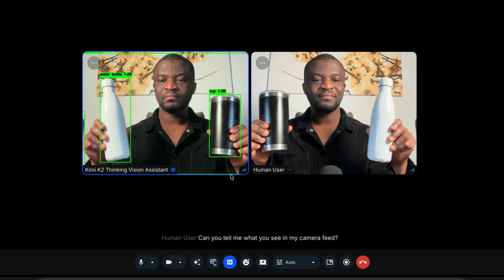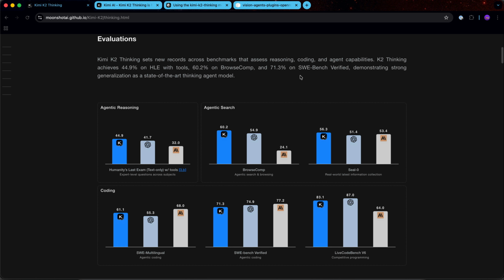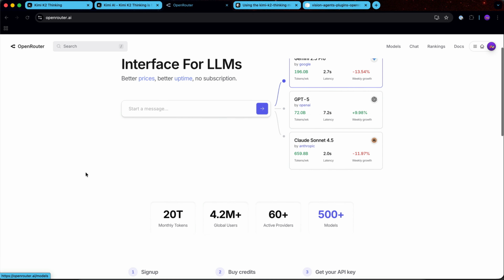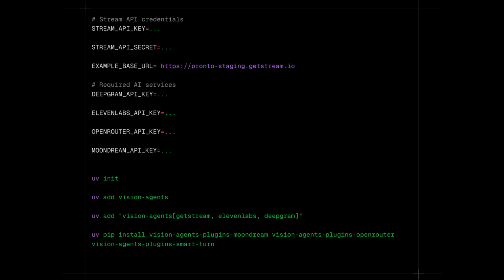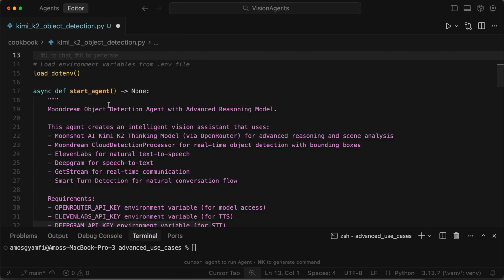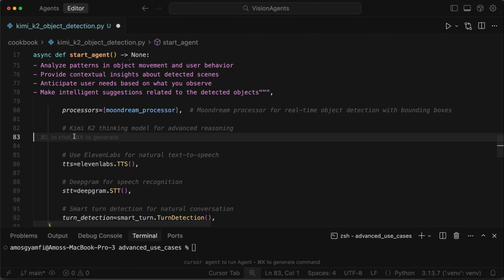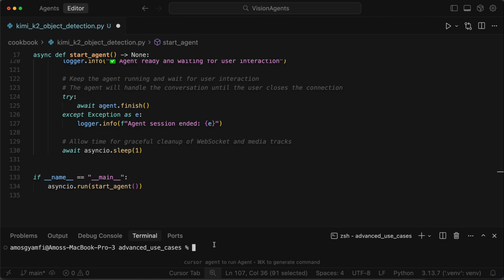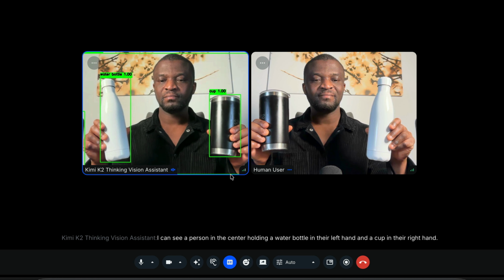Build an AI App in Python: Kimi K2 Thinking, Deepgram, Elevenlabs, OpenRouter, Moondream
How to create a voice and vision AI agent in Python using Kimi K2 Thinking, Deepgram, Elevenlabs, OpenRouter, Moondream